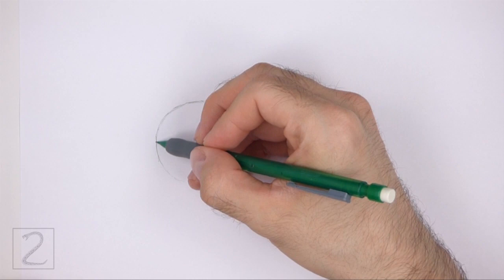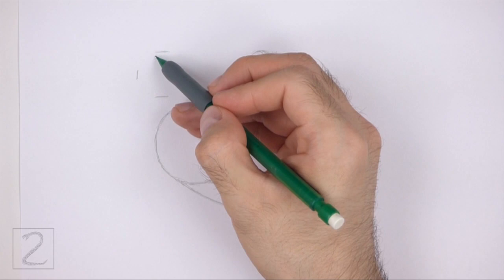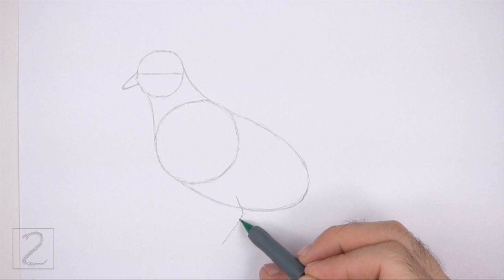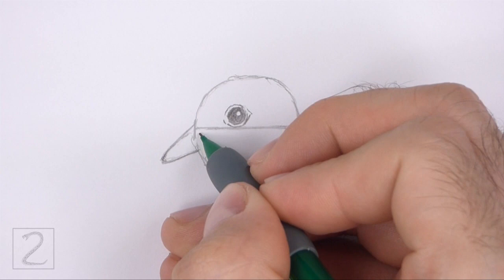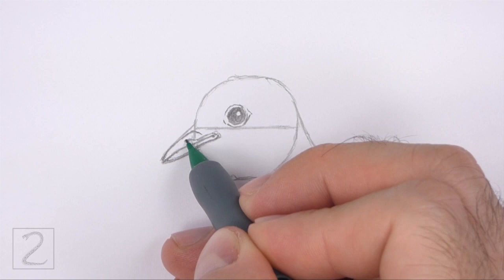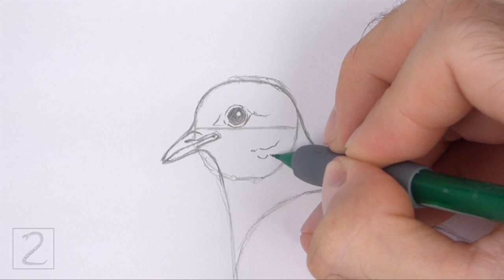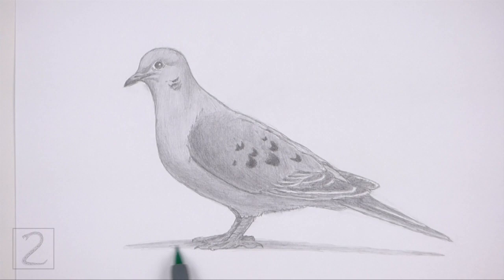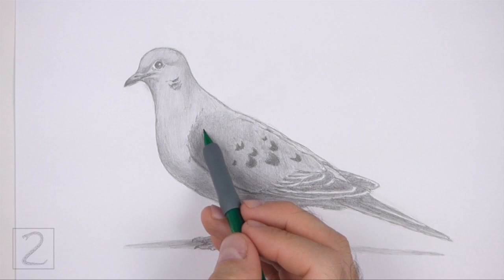How to Draw a Mourning Dove